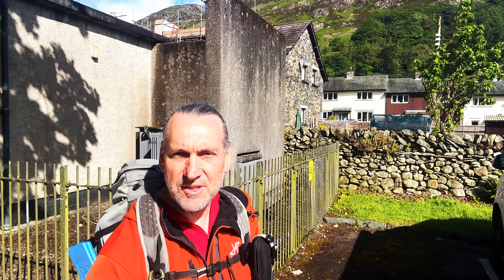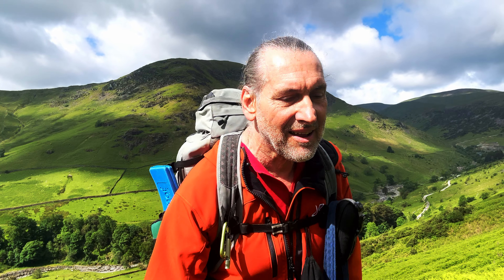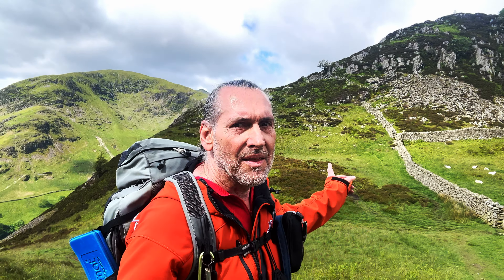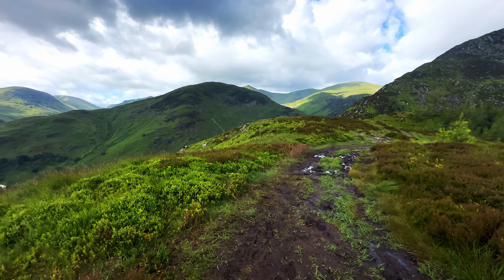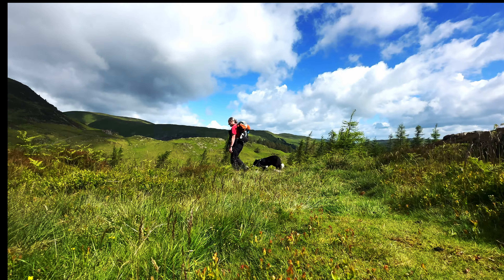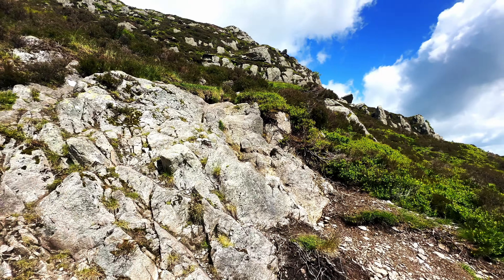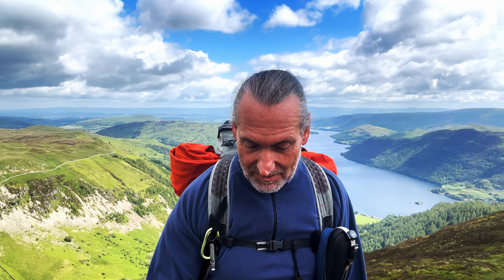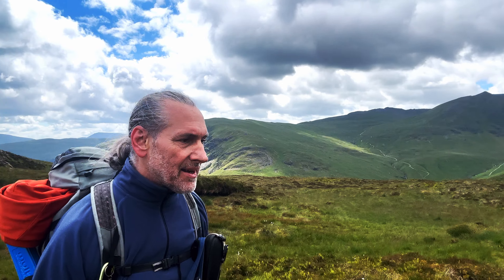Lake District Walks | Glenridding Dodd & Sheffield Pike | Wainwright's Eastern Fells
This 5.5 mile hike in the Lake District Eastern Fells takes in two Wainwrights.
STEEP ascent off Greenside Road and a couple of scrambly bits on the way up to Heron Pike.
Boggy between Heron Pike and Nick Head.
Pleasant descent down Glencoyne, but then some traffic to contend with by the side of Ullswater, before arriving back in Glenridding.

GPX Files
Planned Route